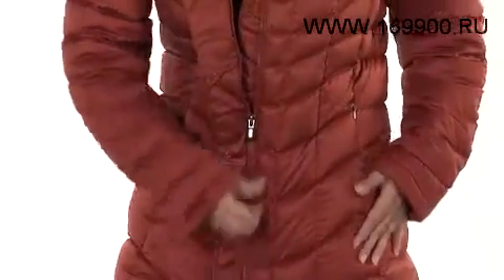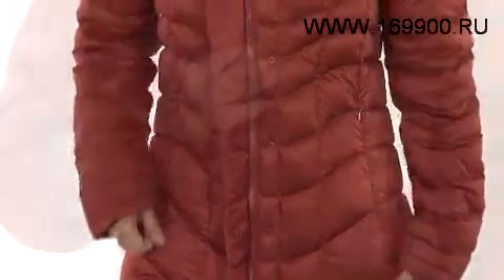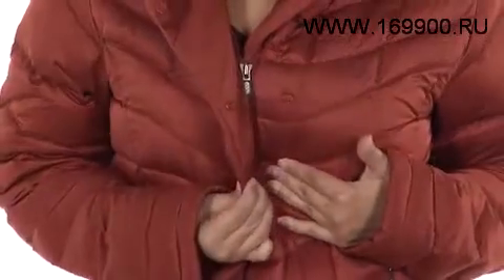patagonia-wmn-dntwn-loft-jacket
Улица умных и опытных горных, Патагония Loft Downtown куртка для женщин достаточно отношение для обратного вызова или шины гнездо. 800-заполнить гусиный пух держит вас тепло и атласной полиэфирных шерсти оболочки обрабатывают DWR (прочного водоотталкивающего) блокирует ветер. С элегантным контуром стежка и сочлененный капюшоном, который украдкой урочищ в воротником, этот шикарный кусок не скупиться на стиль. С 2-полосная молнии с ветром клапаном, молнии на шов ручной теплые карманы и внутренний нагрудный карман, чтобы спрятать обязательным имущими, Центр Loft Патагонии Женская куртка идеально подходит для зимних дней в городе.